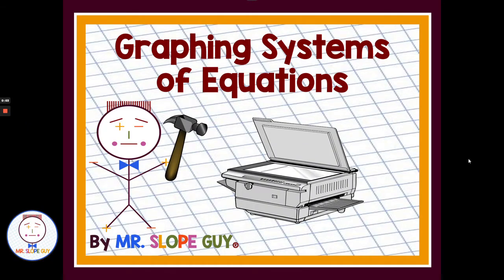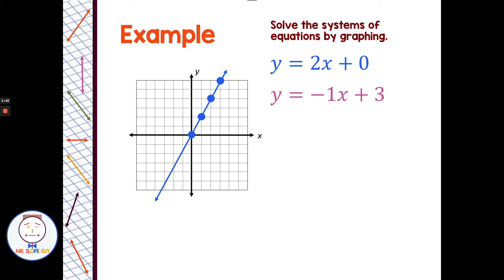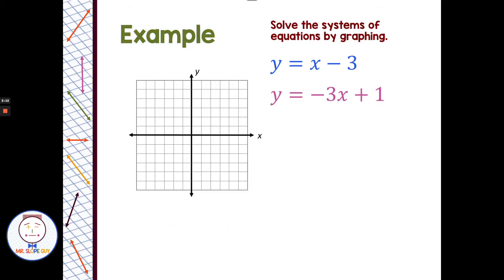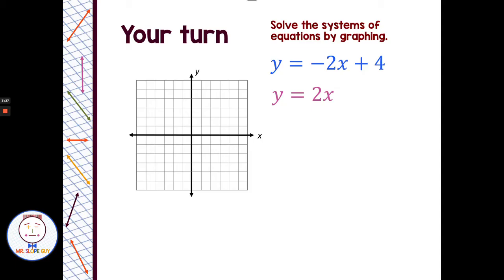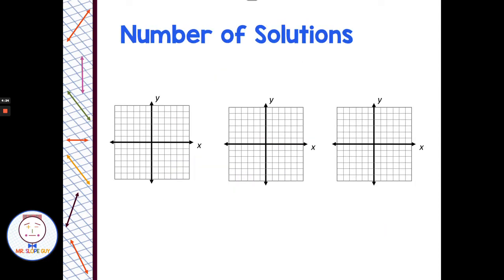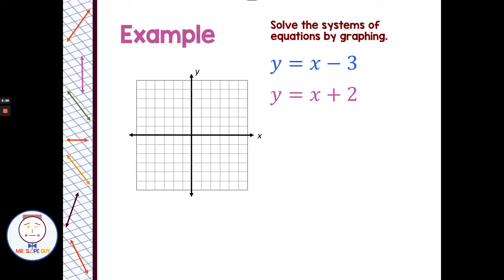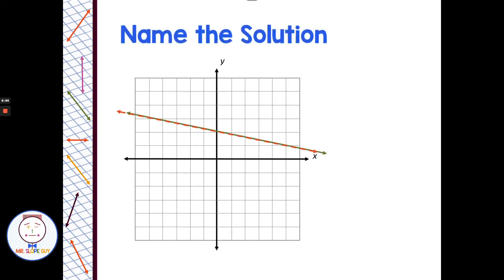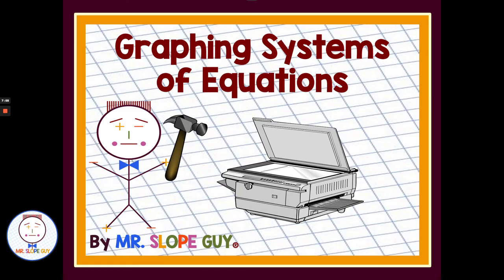Solving Systems of Equations by Graphing | Math Lesson with Examples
Solve Systems of Equations by Graphing | Step-by-Step Math Lesson with Mr. Slope Guy

In this engaging math lesson, Mr. Slope Guy will guide you through the process of solving systems of equations by graphing. You'll learn how to plot each equation on a coordinate plane and determine the point of intersection, which represents the solution to the system.

📊 What You'll Learn:

How to graph linear equations with precision
How to identify the intersection point as the solution to a system
Step-by-step examples that will solidify your understanding of graphing systems
Whether you're preparing for an exam or simply want to sharpen your math skills, this video offers clear and concise explanations that will make learning easy and enjoyable.

📝 Practice Makes Perfect! For additional practice, download the corresponding worksheet This worksheet provides extra problems to help you reinforce and master the concept of solving systems of equations by graphing.

🚀 Why This Lesson is Perfect for You:

Perfect for exam prep and real-world application
Step-by-step guidance with easy-to-follow examples
Practice worksheet available for added learning reinforcement

Math Standards

Common Core, FSA, TEKS, CST, PARCC, Analyze and solve linear equations and pairs of simultaneous linear equations. Analyze and solve pairs of simultaneous linear equations. Understand that solutions to a system of two linear equations in two variables correspond to points of intersection of their graphs, because points of intersection satisfy both equations simultaneously. Florida's B.E.S.T. math standards MA.8.AR.4.1 Given a system of two linear equations and a specified set of possible solutions, determine which ordered pairs satisfy the system of linear equations. MA.8.AR.4.2 Given a system of two linear equations represented graphically on the same coordinate plane, determine whether there is one solution, no solution or infinitely many solutions. MA.8.AR.4.3 Given a mathematical or real-world context, solve systems of two linear equations by graphing. MA.912.AR.9.1 Given a mathematical or real-world context, write and solve a system of two-variable linear equations algebraically or graphically. Solve systems using elimination, substitution and graphing.